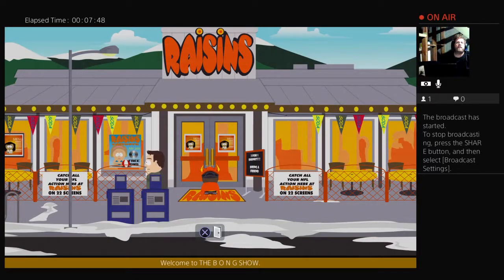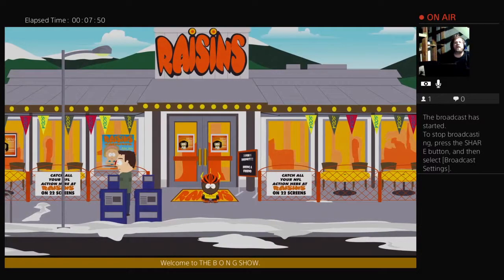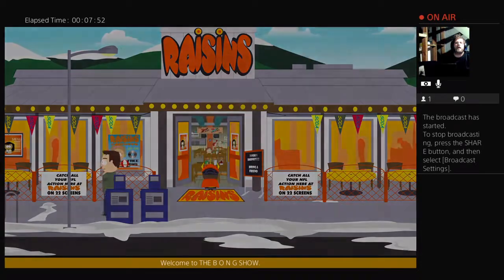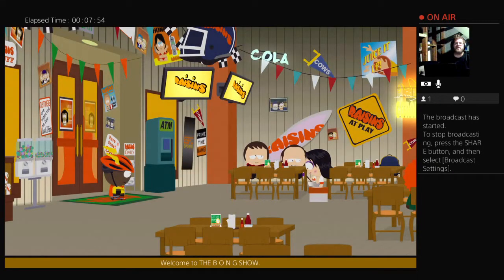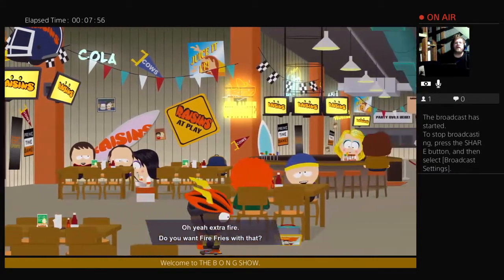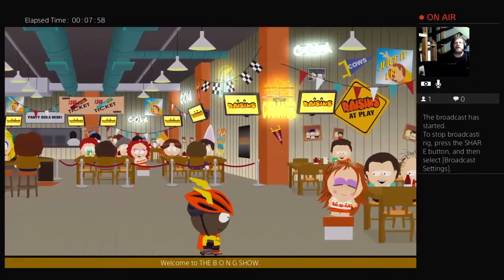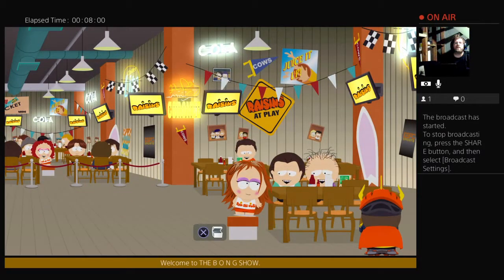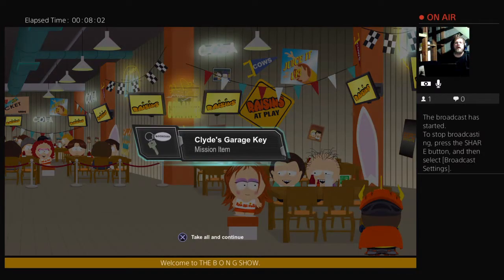SOUTH PARK THE FRACTURED B W - MISSION ITEMS - CLYDE'S GARAGE KEY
IN RAISINS